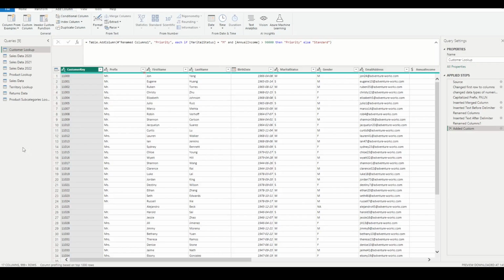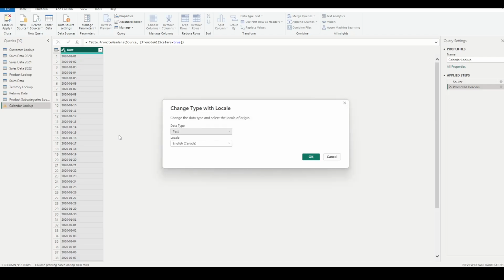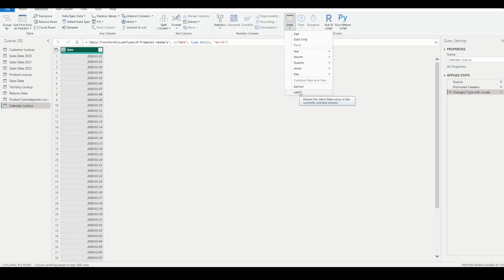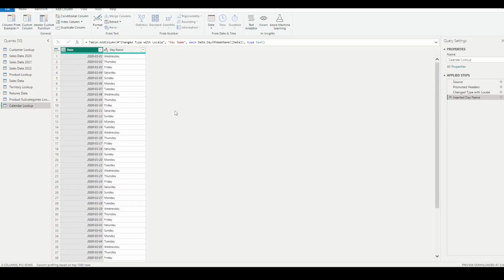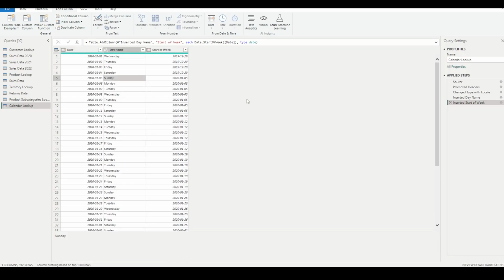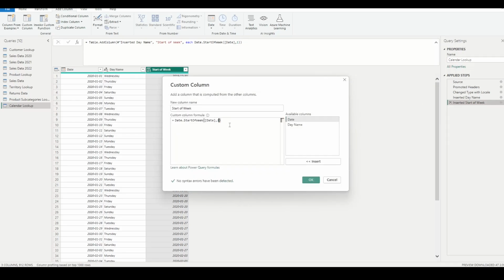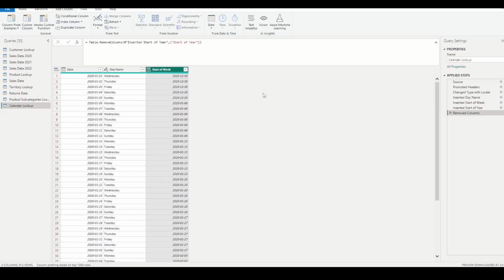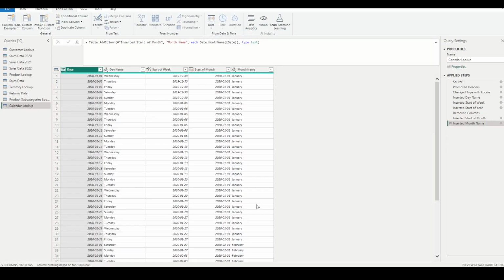Power BI Date Columns Tutorial for Beginners: Format, Transform & Work with Dates | Easy Guide 2025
Part 5 of our beginner Power BI series! Master working with dates - a crucial skill for every data analyst.

In this beginner-friendly tutorial, you'll learn:

✓ How to properly format date columns
✓ Converting text to dates
✓ Working with different date formats
✓ Extracting year, month, day from dates
✓ Common date-related mistakes and solutions